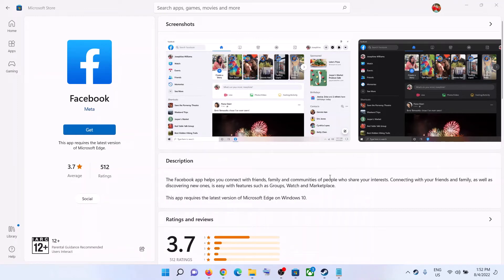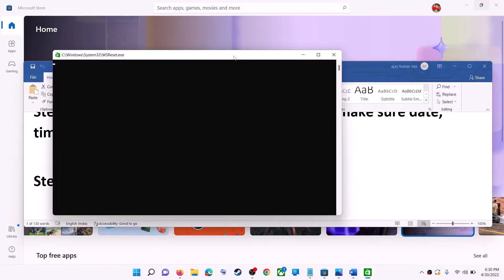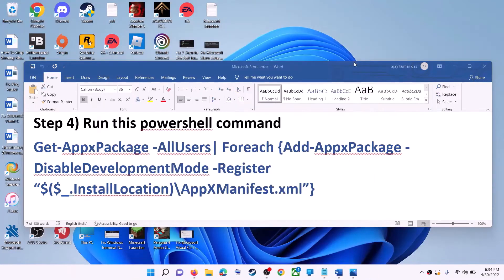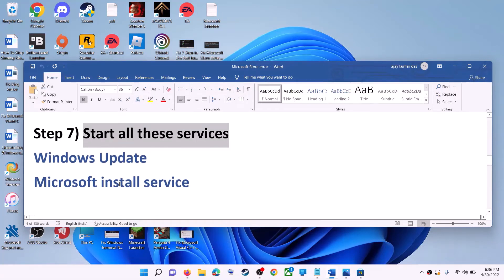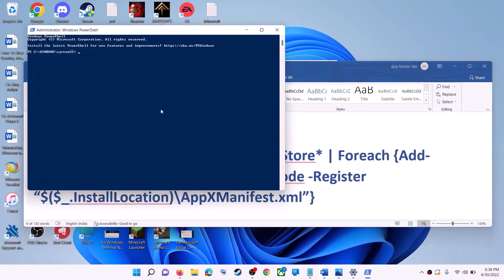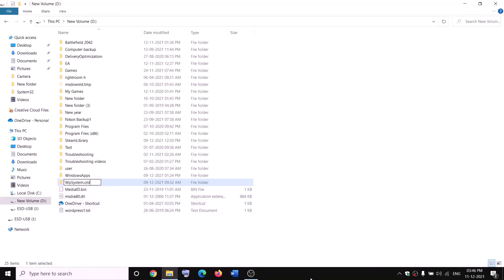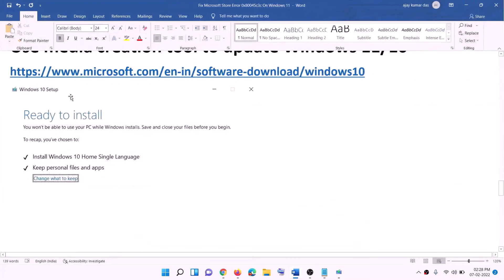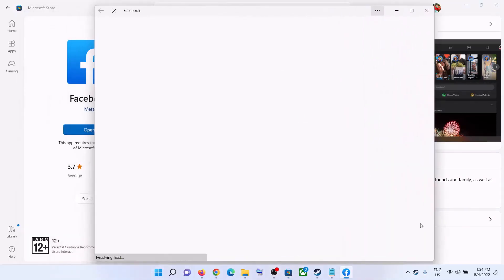Fix Facebook App Not Installing On Microsoft Store On Windows 11/10 PC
Fix Facebook App Updating/Downloading/Installing From Microsoft Store Windows 11/10 PC,Fix Facebook App Installation Error Code On Microsoft Store On Windows 11/10 PC